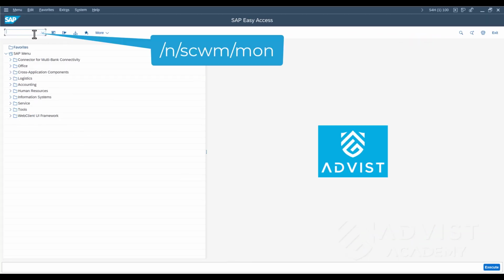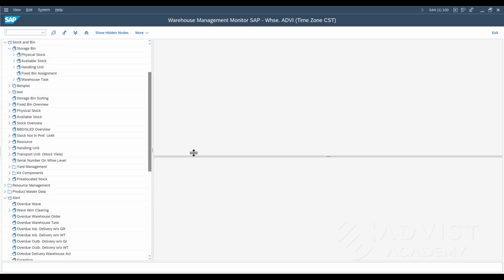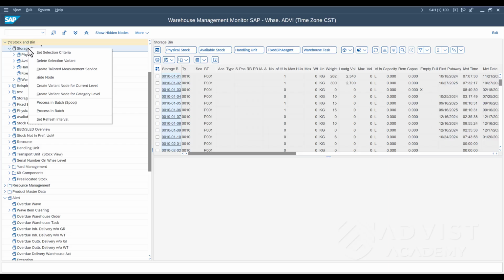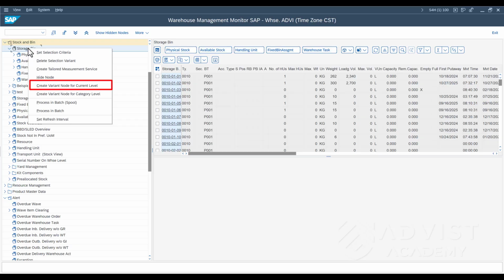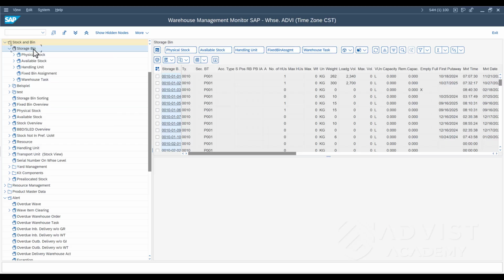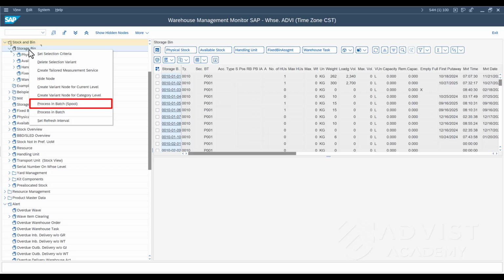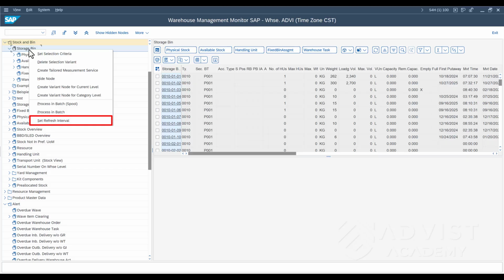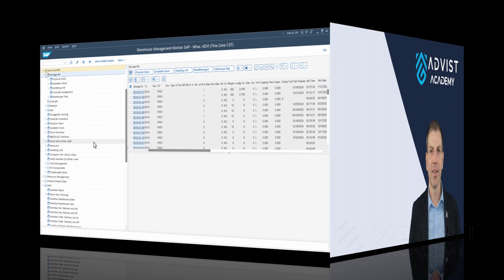SAP | Adjust the node hierarchy tree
In this video, we take a look at how we adjust the node hierarchy tree.